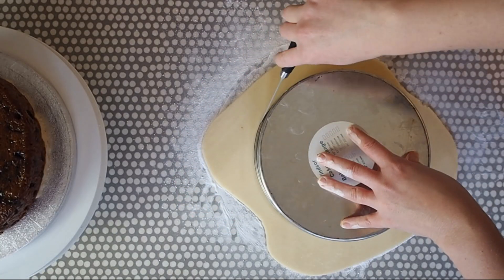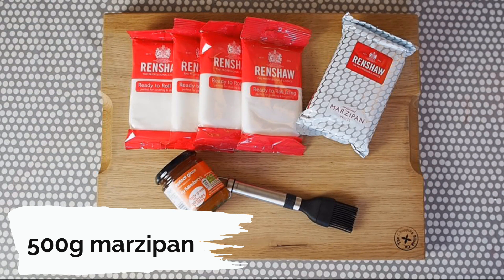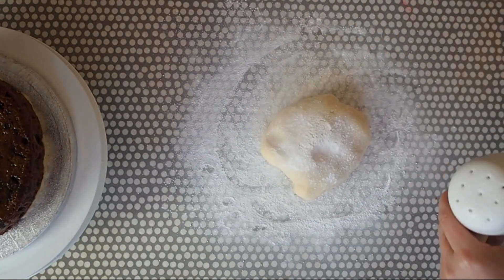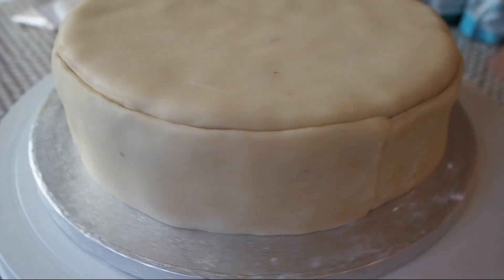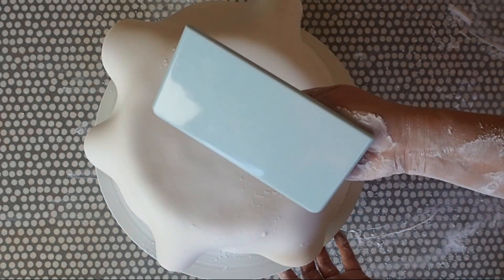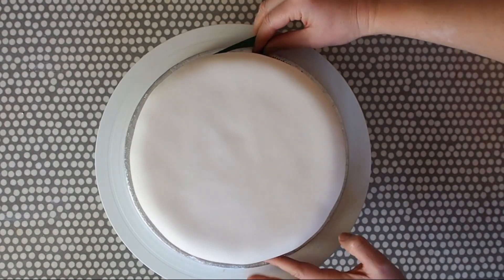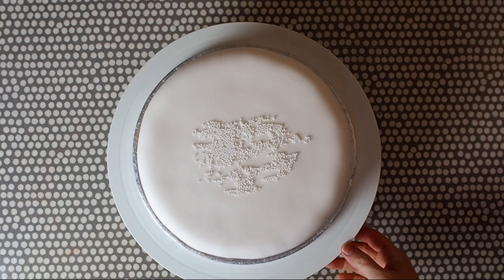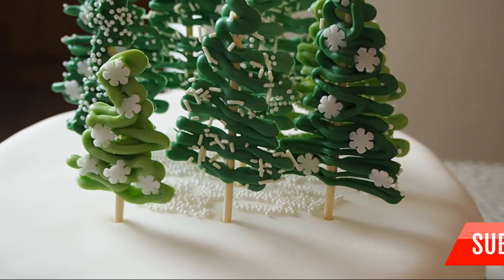Christmas Cake 2021 Decorating Ideas with Fondant | Christmas Tree Cake Design!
Need Christmas cake decorating ideas? This video will show you a full Christmas cake decorating with fondant icing tutorial. I show you how to cover a Christmas cake with marzipan and icing and decorate your Christmas fruit cake with trees! If you like my Christmas cake designs, please watch both the 2018 and 2017 Christmas cake decorating videos!

ITEMS USED:
Candy melts
Baking tin
Renshaw icing
Renshaw marzipan
Silver cake board
LSA cake stand
Kebab skewers
Ball sprinkles
Snowflake sprinkles
Vermicelli sprinkles
Brabantia brush
Rolling pin

CHAT with me for up to 3 hours in the comments section after a new video goes live, I reply to all comments and love making new YouTube friends!

ABOUT ME:

Thanks for visiting my channel, I hope you enjoyed the video you just watched! I’m Sally and I have two little trouble makers. I’m in my 30s, married and I live in the Midlands. A former Solicitor, I now run my own business from home and love making motherhood and baking related content for YouTube! I enjoy running, saving money, decorating our house, cider drinking, crafts and anything salted caramel!

See you next Thursday! Sally x

MY CAMERA: Olympus PEN E-PL7